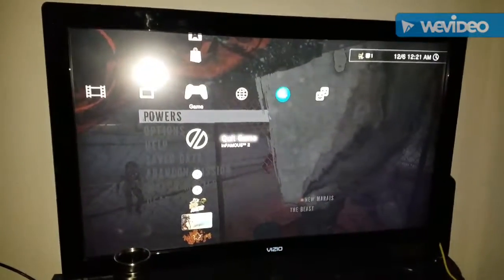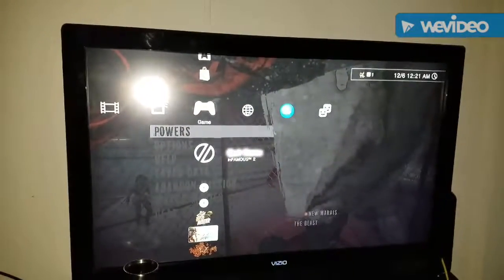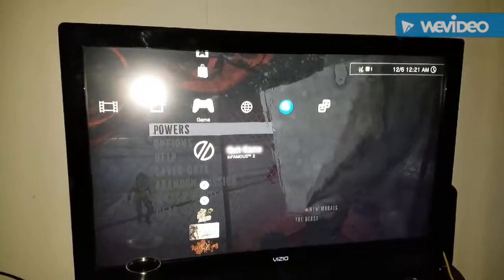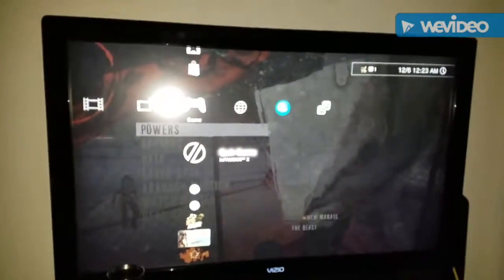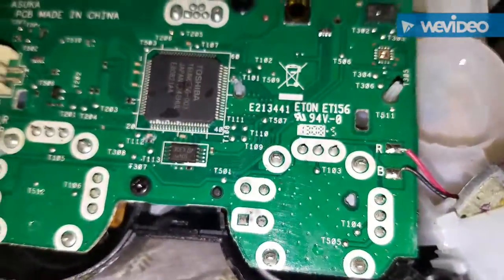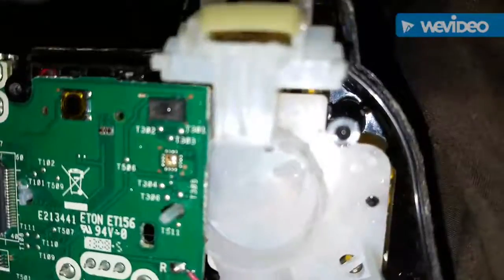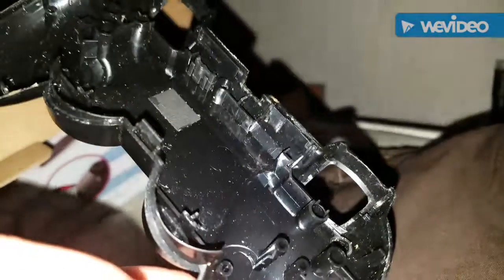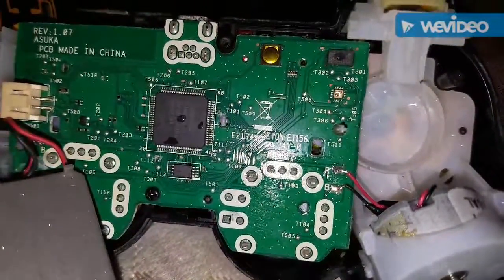Malfunctioning PS3 Controller